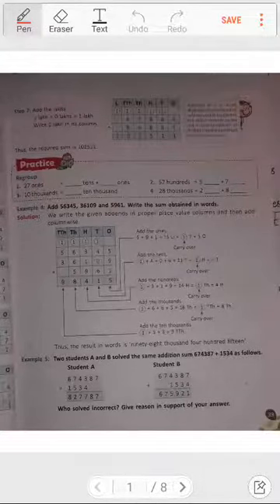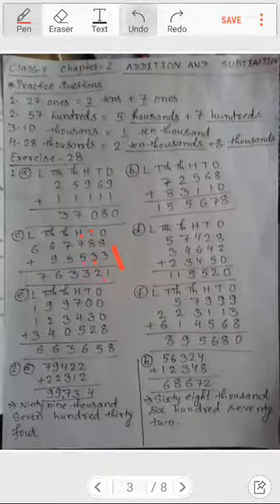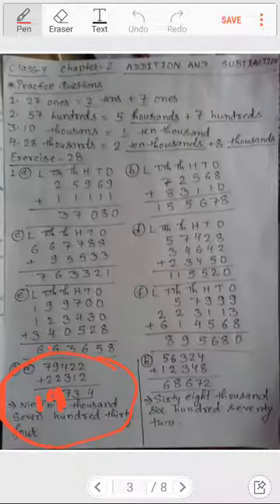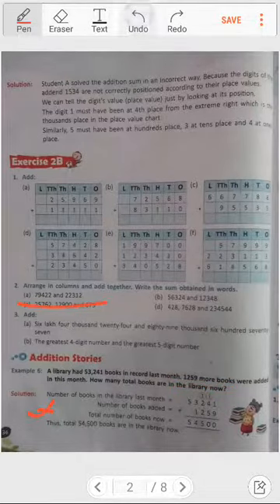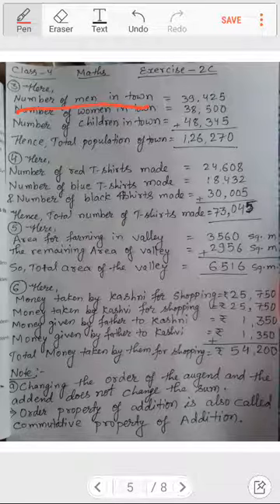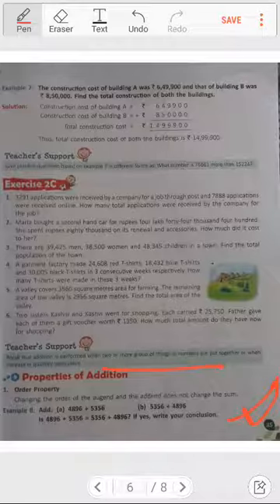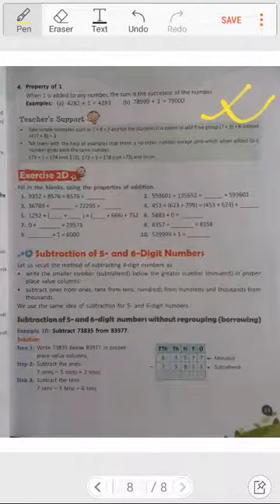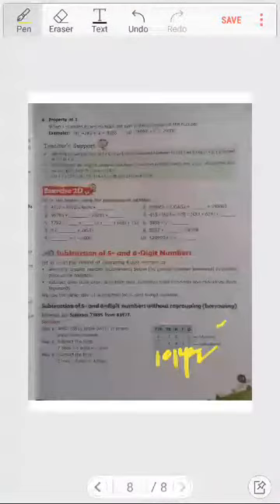Class 4 may 20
Explanation of exercise 2 B , 2C and 2D.